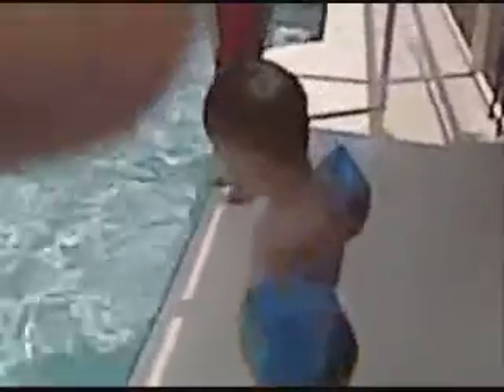4 yr old flipping into pool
My little brother doing flips into pool